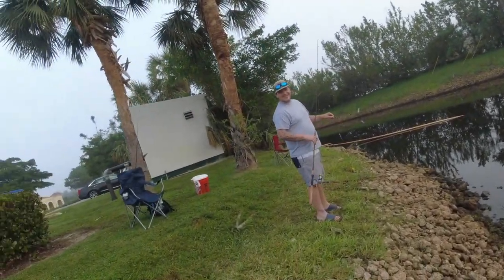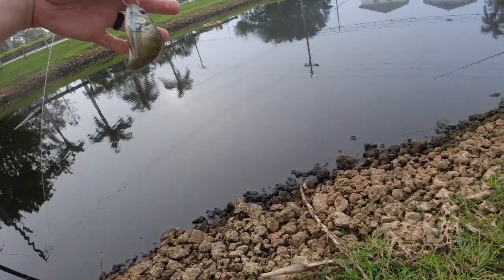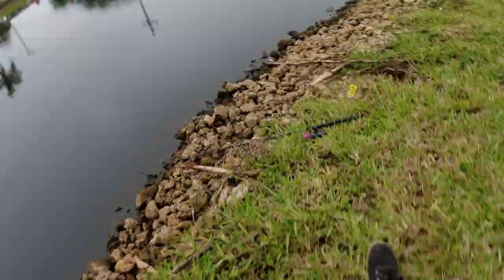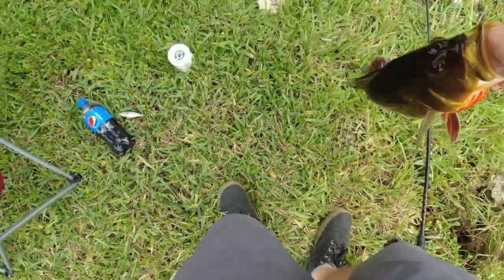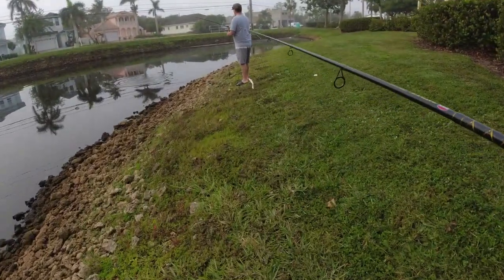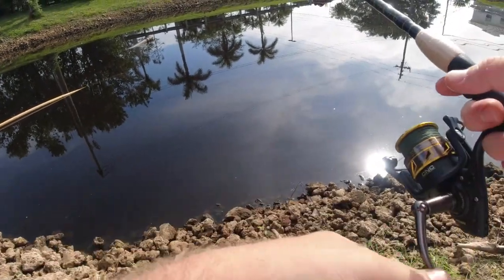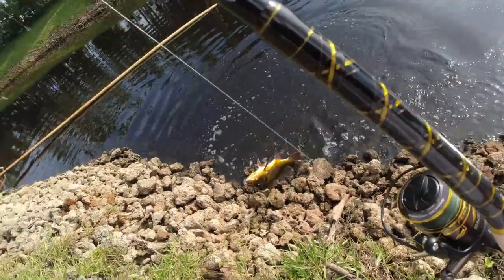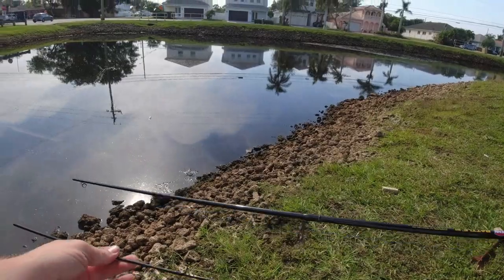How to catch Peacock Bass In South Florida!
How to catch peacock bass

Here are some tips and tricks to get on your first peacock bass!